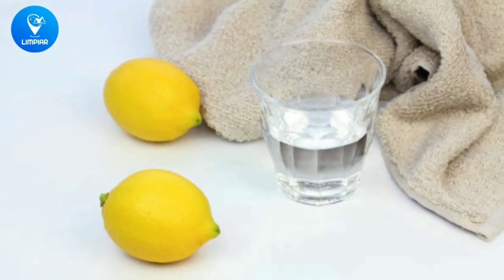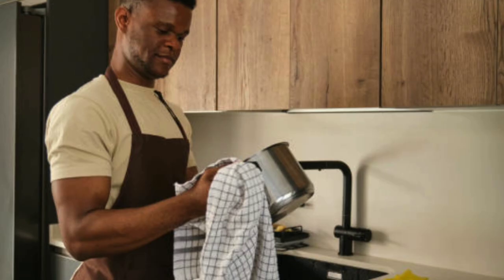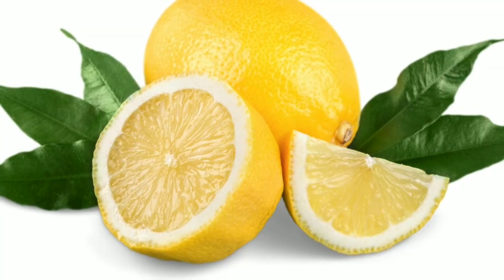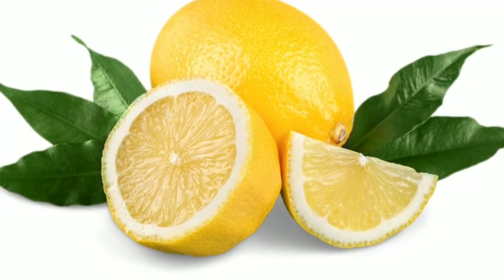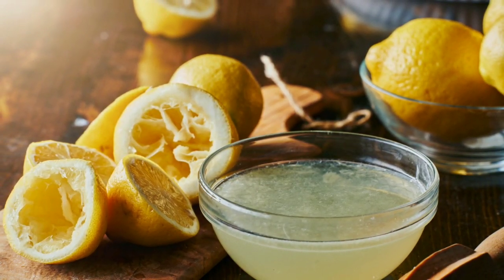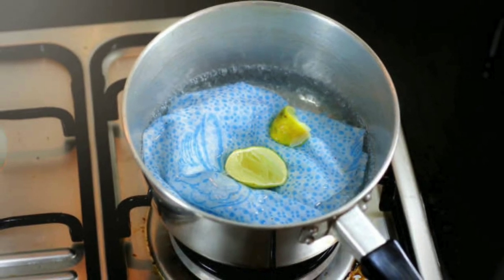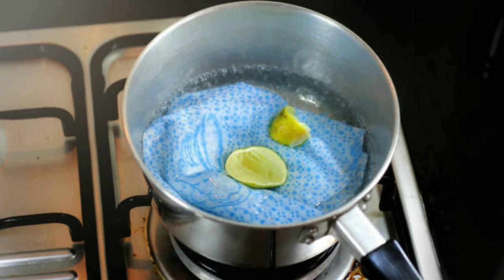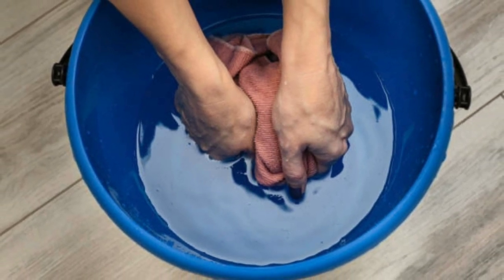How to Disinfect Kitchen Towels with Lemon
Learn how to disinfect your kitchen towels naturally with lemons! This simple and effective method kills bacteria and germs, keeping your kitchen clean and hygienic. Watch to find out how to do it easily and safely.